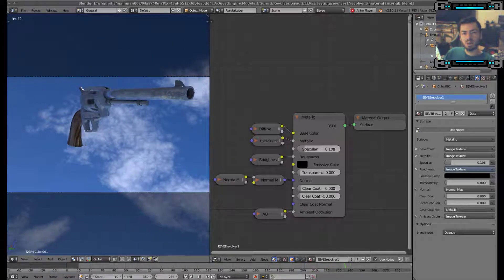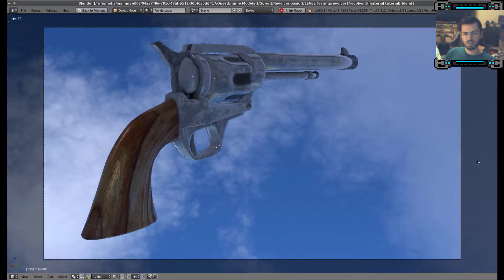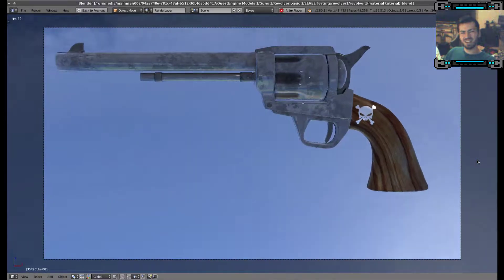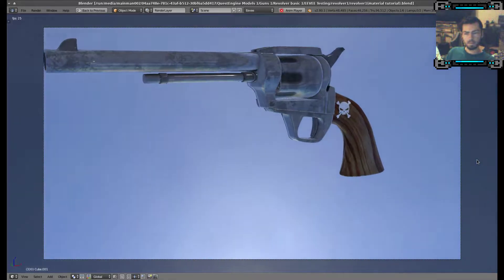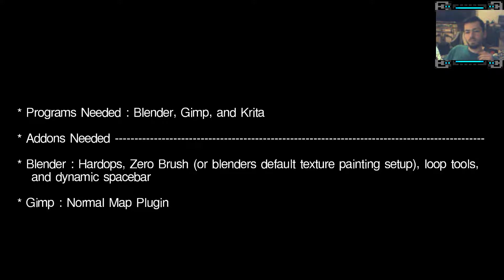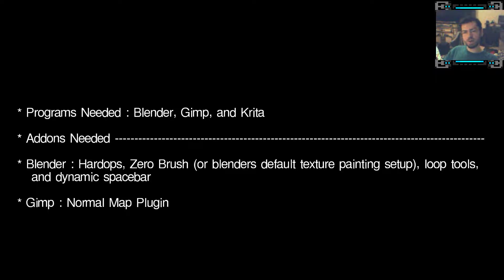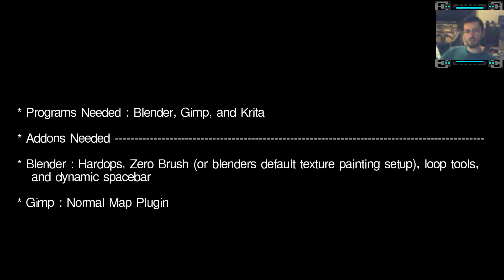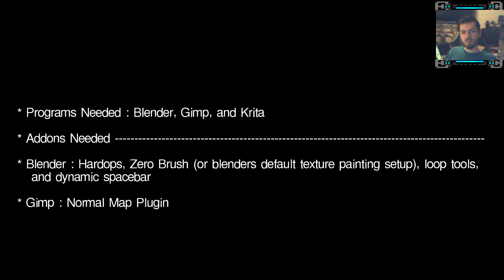PBR Texture Tutorial (Intro Test)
The basic starting point for my PBR Texture tutorial! I'll be going through the creation of the Diffuse, Metalness, Roughness, Ambient Occlusion, and maybe the Specular map.